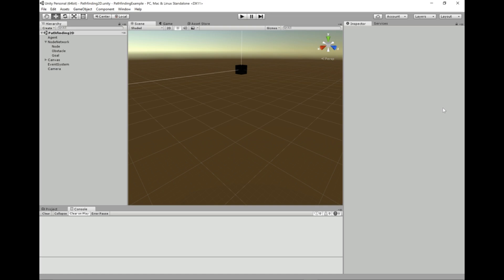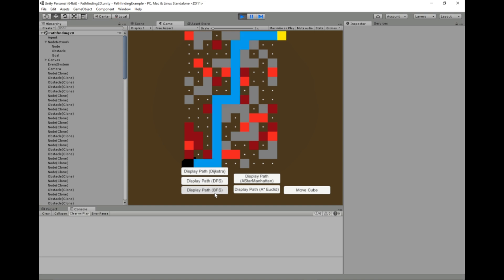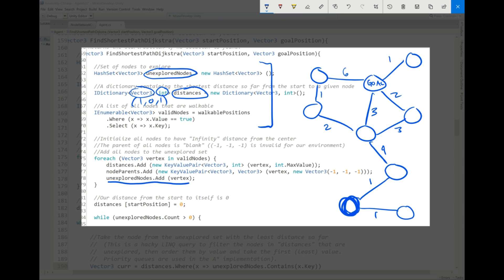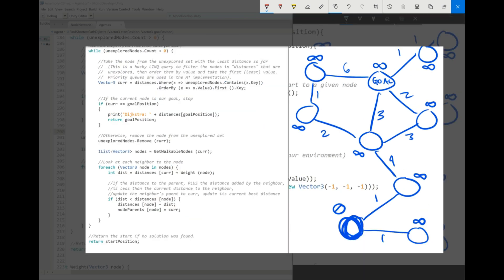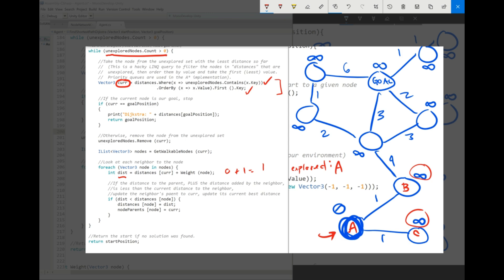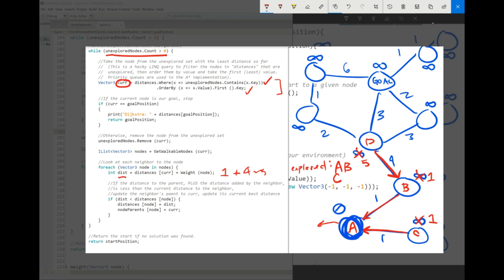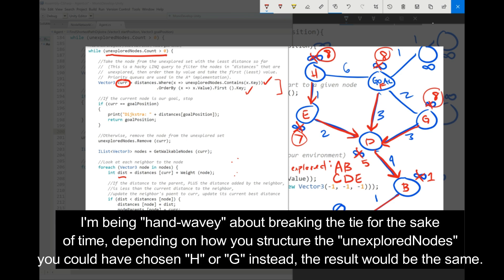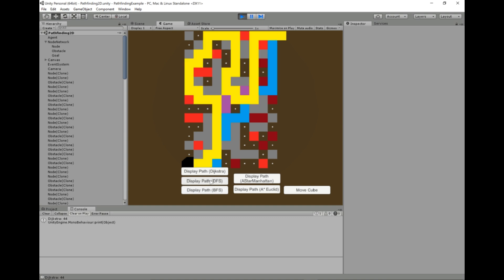How to Do PATHFINDING: Dijkstra's Algorithm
Today's video is on using Dijkstra's algorithm to find a shortest path when edges have different weights. We'll use this as a bridge to look at the A* algorithm in the next video, a similar but better performing technique.

The A* video will be out later this week! And then something a bit different for next week / first week of June.